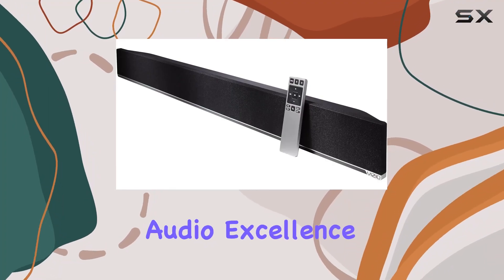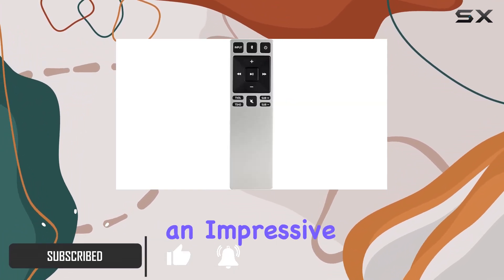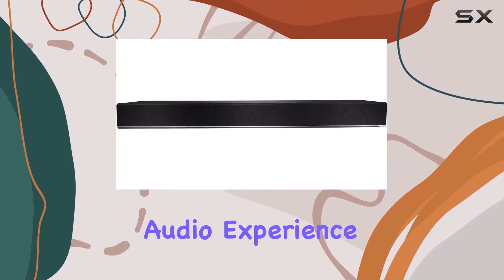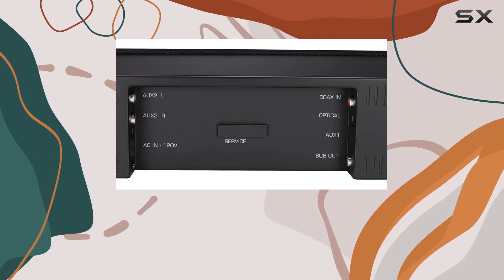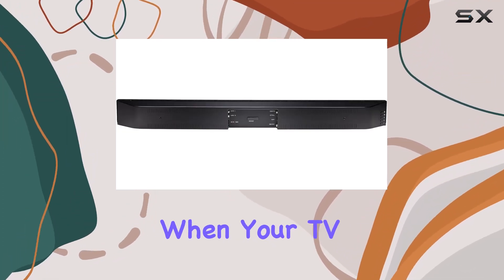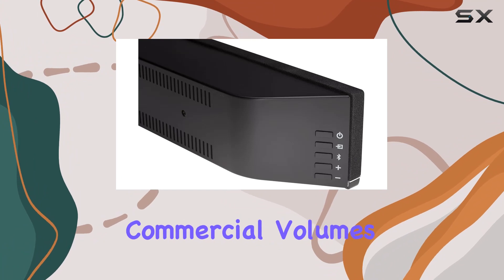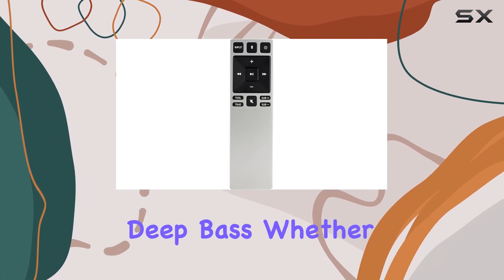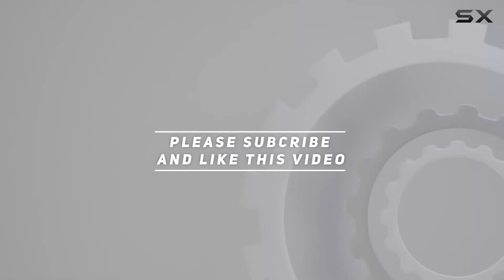reviewImmersive Audio Upgrade: VIZIO 38" 2.0 Sound Bar Review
Immersive Audio Upgrade: VIZIO 38" 2.0 Sound Bar Review

0:00 Intro
0:06 Review

Things that we mentioned in this video:
VIZIO S3820W-C0 38-inch 2.0 : B00DG6FOV0